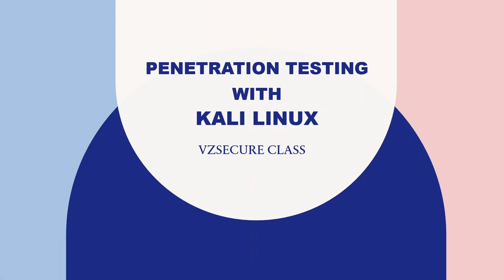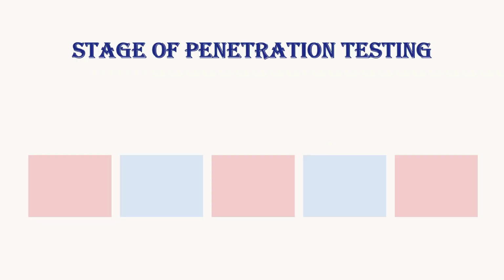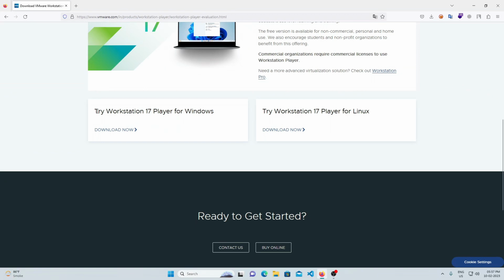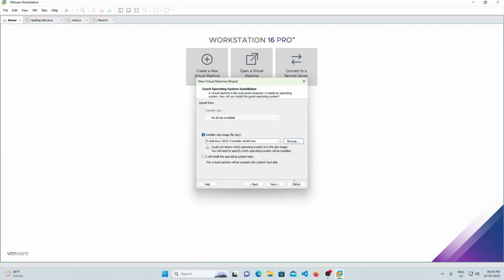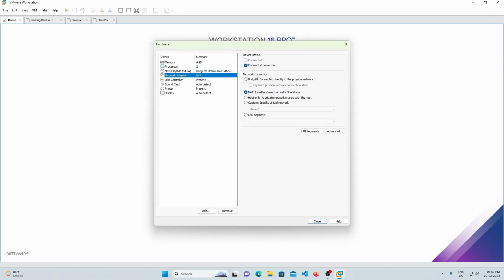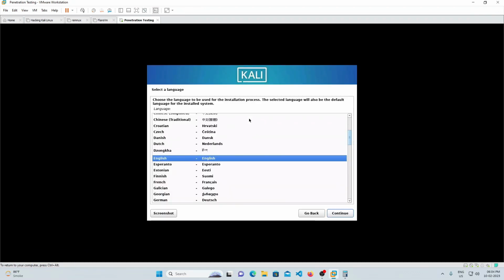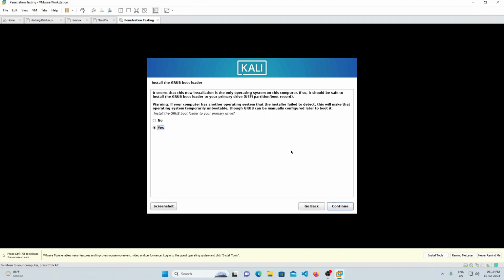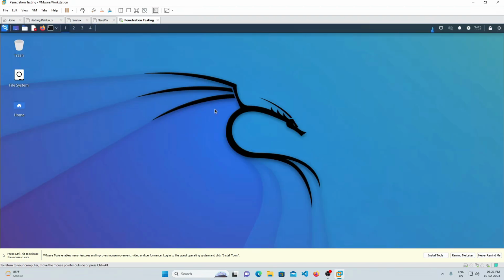Penetration Testing with Kali Linux - Introduction & Installation - Video 1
Hello guys,
These is the series based on the pen testing course in which we will cover all topic related to penetration testing. No need to join course it is freely available in these channel.